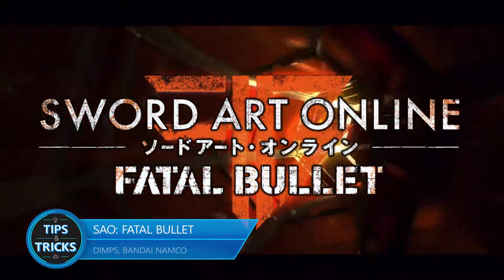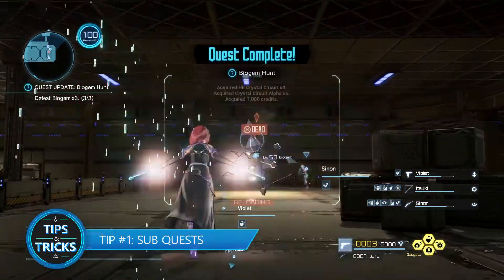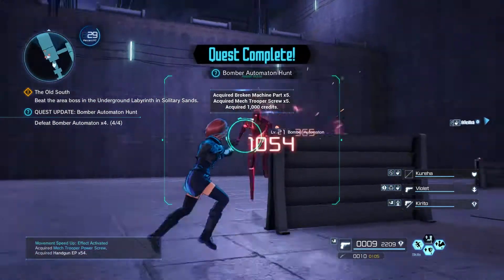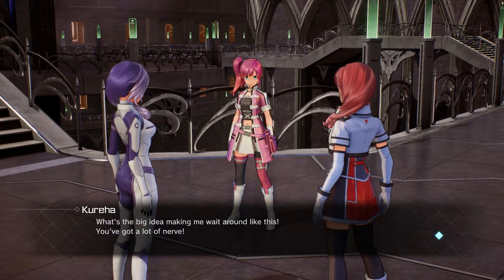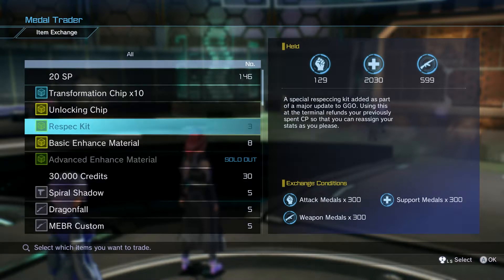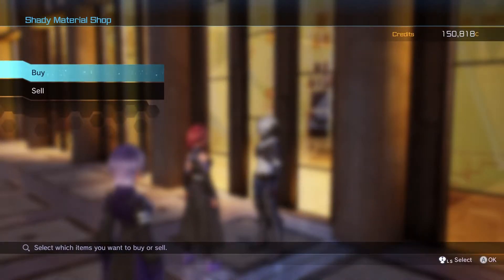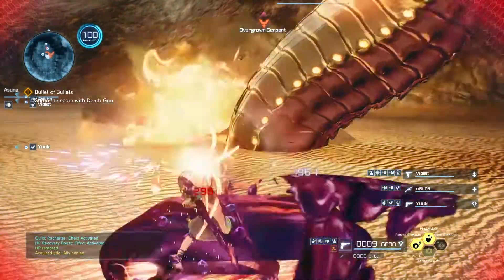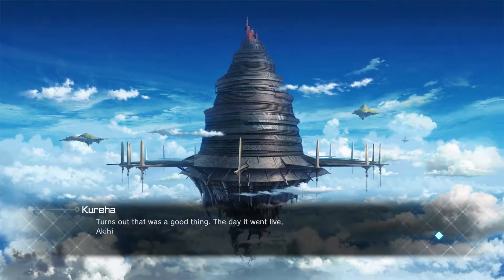5 Tips for Sword Art Online - Tips and Tricks Friday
Mixer's Tips and Tricks delivers to you 5 Tips for the game Sword Art Online: Fatal Bullet